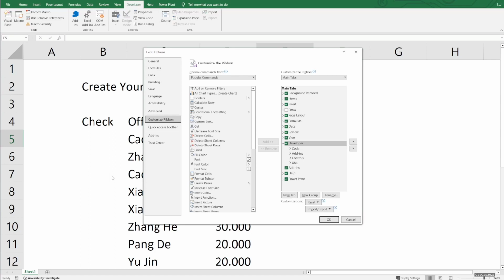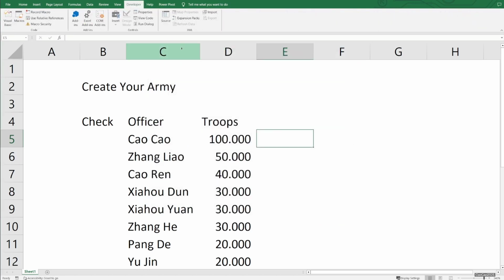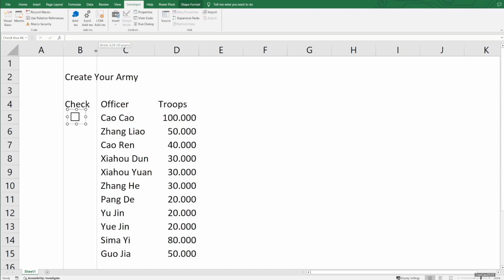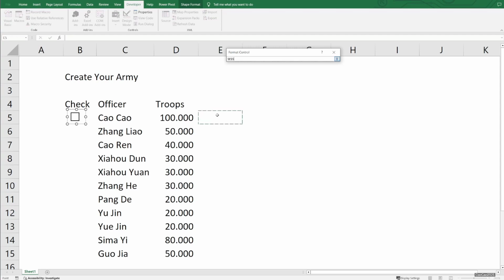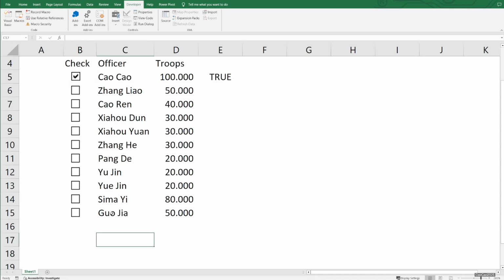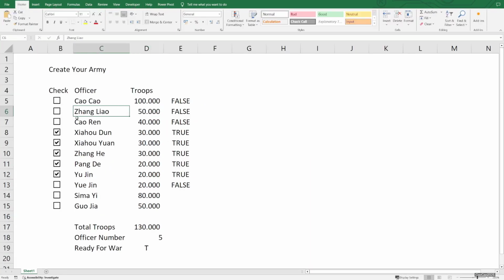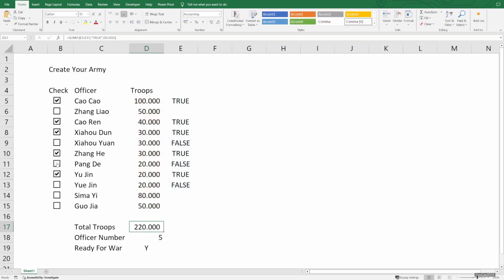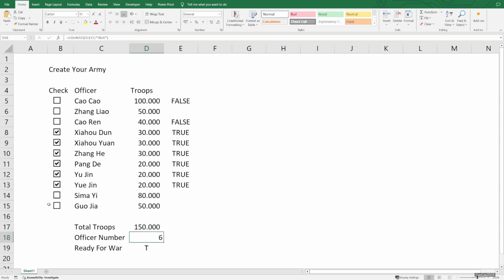How to Use Check Boxes in Excel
In this video tutorial, I'll show you how to use check boxes in Excel form controls. Check boxes are a great way to add interactivity to your spreadsheets, and they can be used for a variety of purposes, such as creating to-do lists, tracking progress, and collecting data.

I'll cover the following topics in this video:

- How to activate Develover Tab / Develover Ribbon
- How to create a check box form control
- How to design a check box form control
- How to link a check box form control to a cell
- How to use check boxes in Excel ( a show case or example of how to use it)
- How to delete and copy-paste check box form controls

By the end of this video, you'll be able to use check boxes form controls to create interactive and powerful spreadsheets.